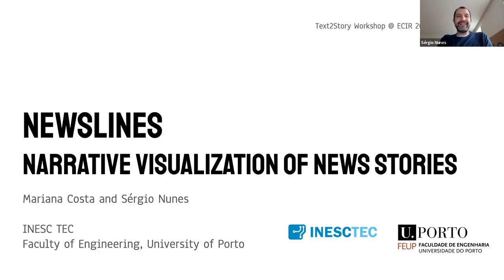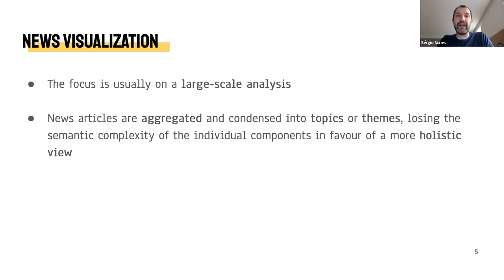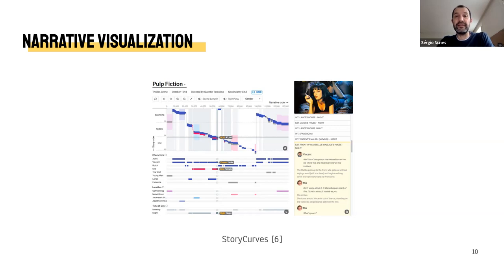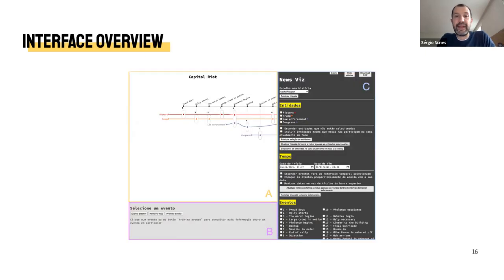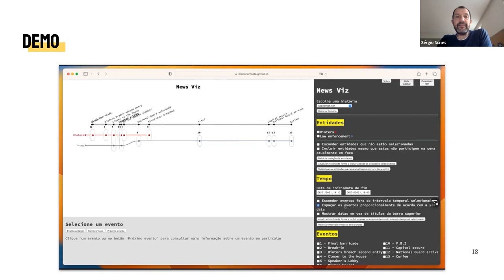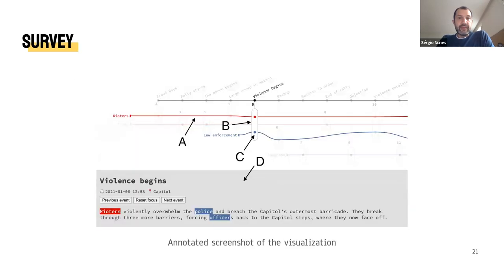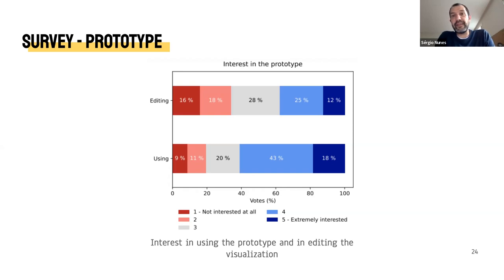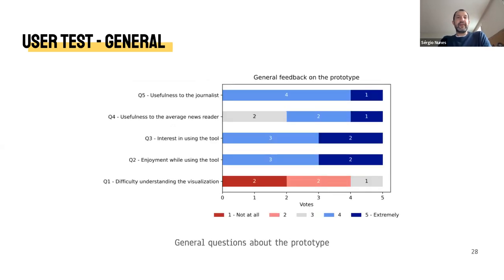NewsLines: Narrative Visualization of News Stories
Title: NewsLines: Narrative Visualization of News Stories
Authors: Mariana Costa and Sérgio Nunes